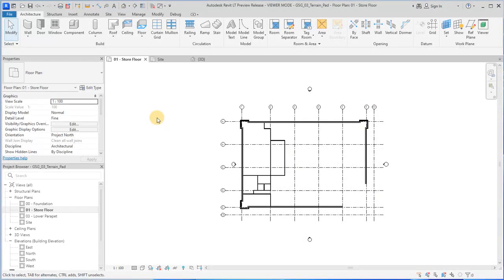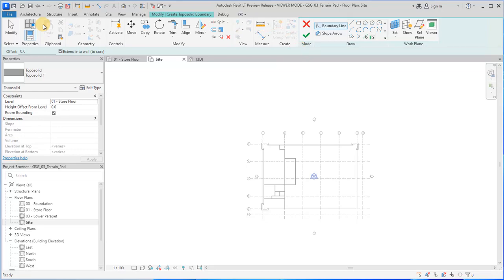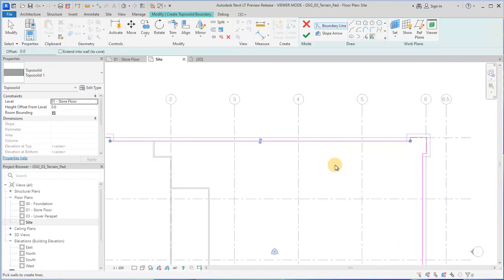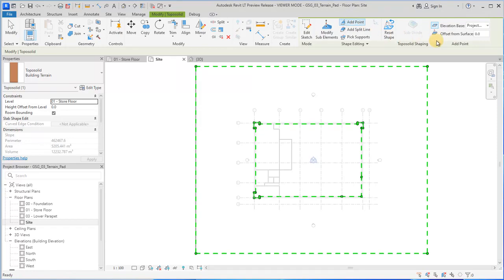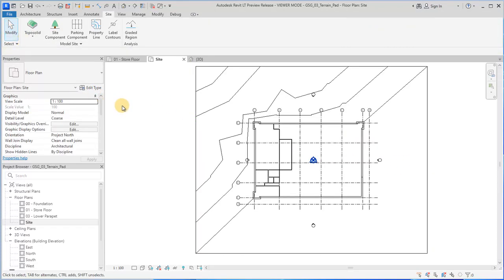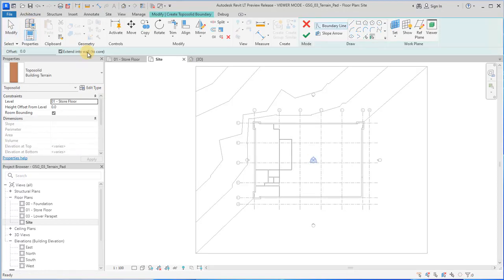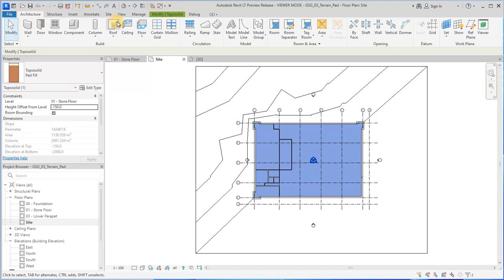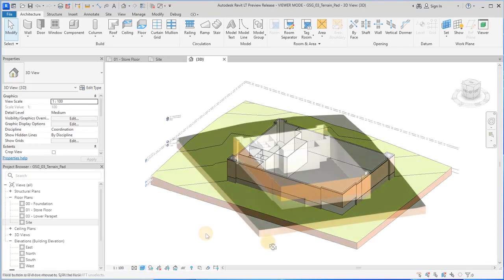Part 3: Create a Terrain and Building Pad